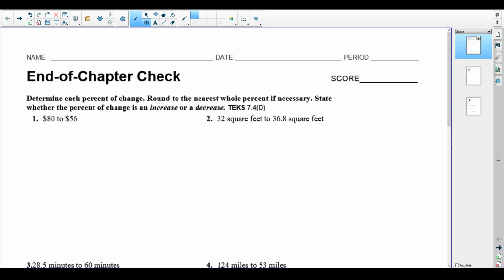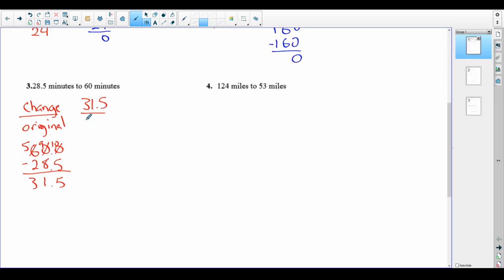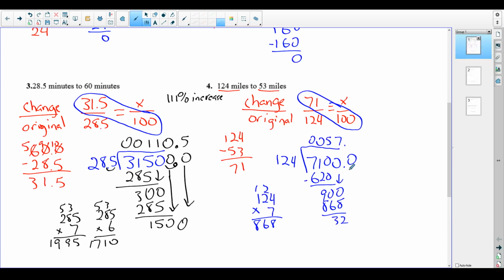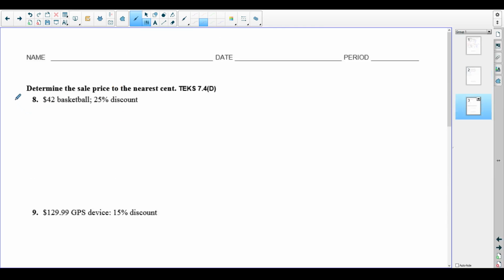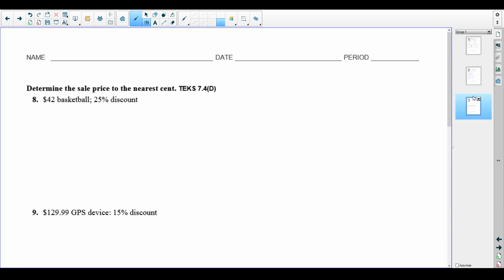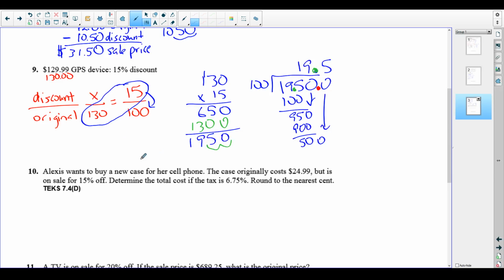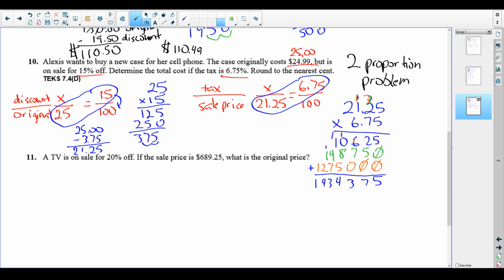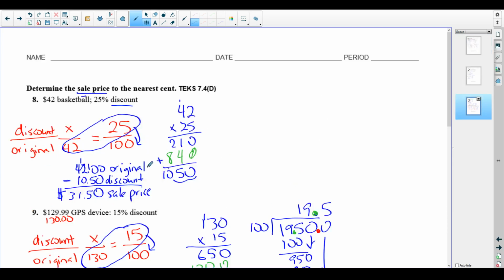Chapter 3 Test Review for 7th Grade